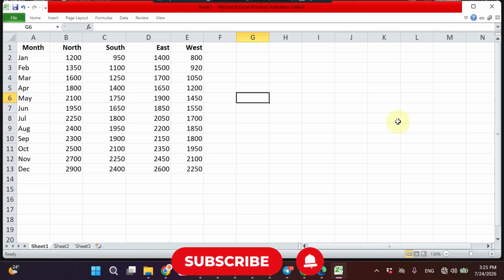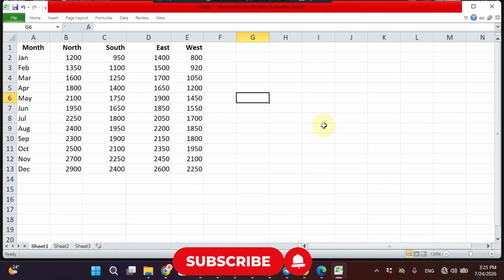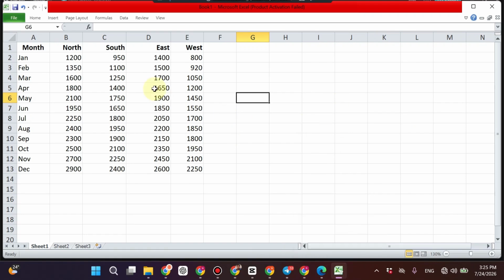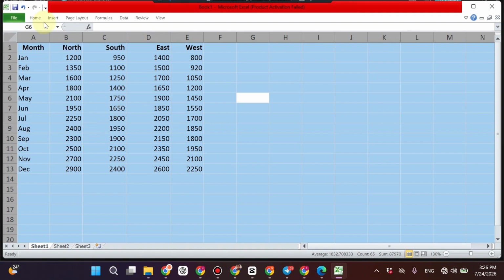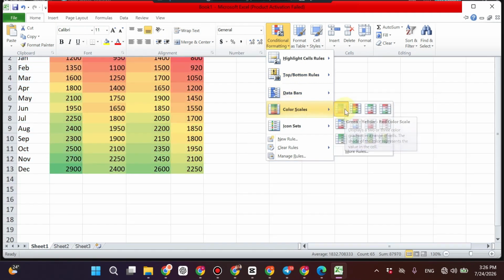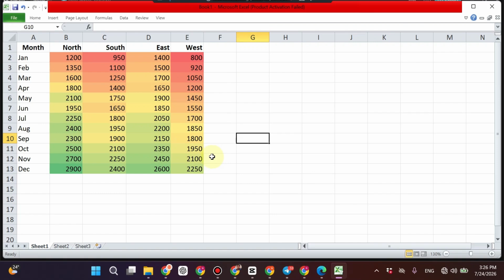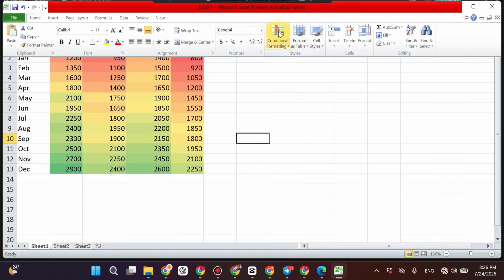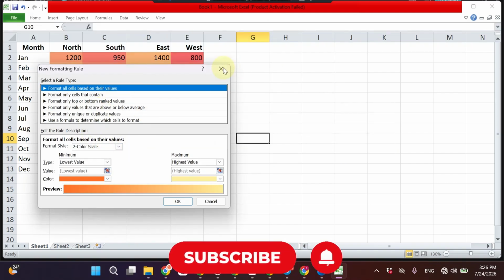How To Create A Heat Map In Excel